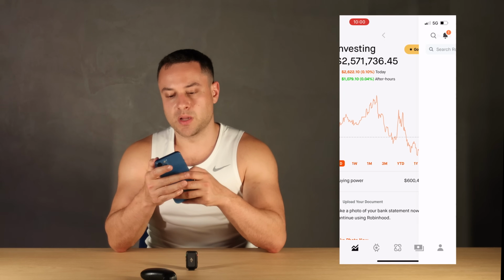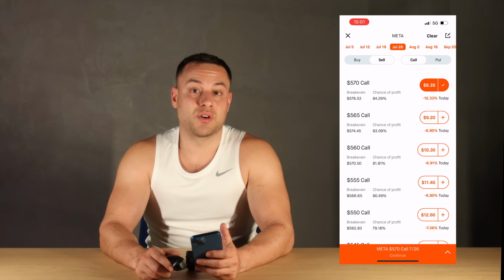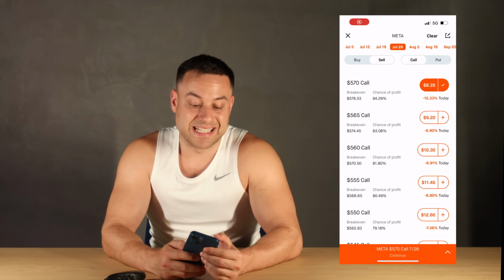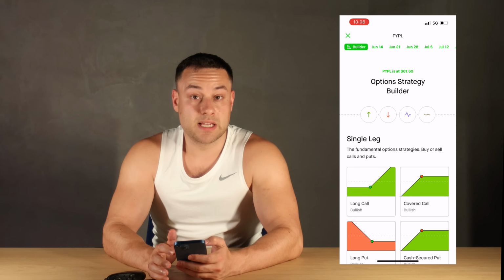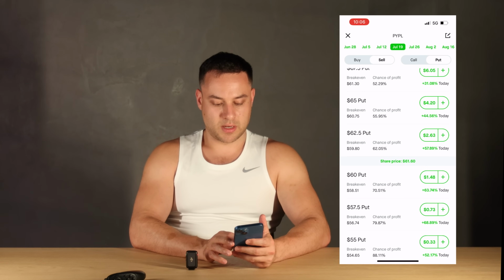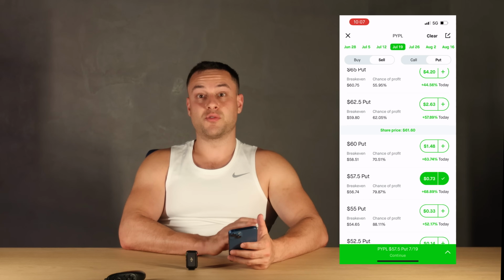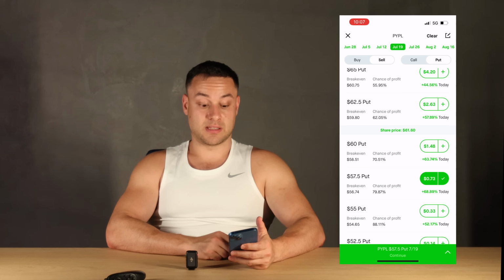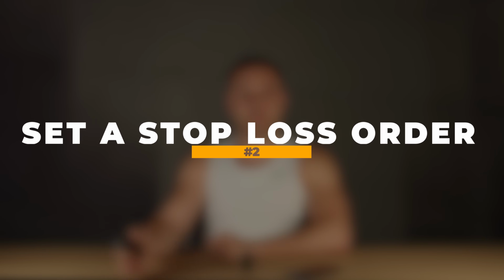Learn to Sell Put Options for $10,000 Monthly Passive Income